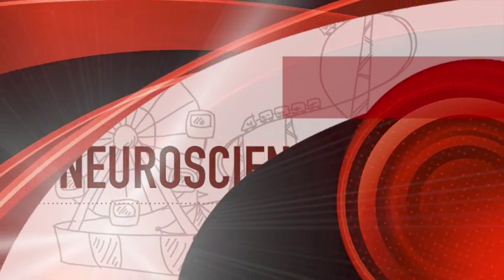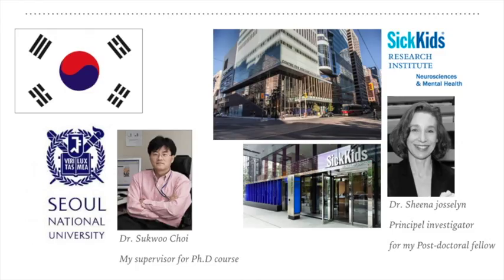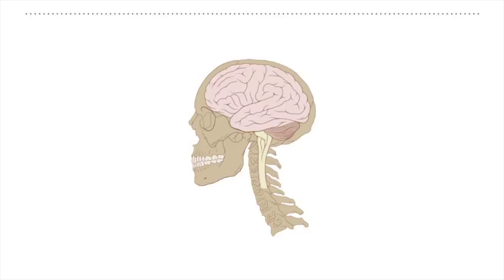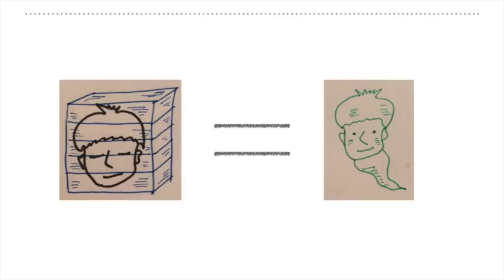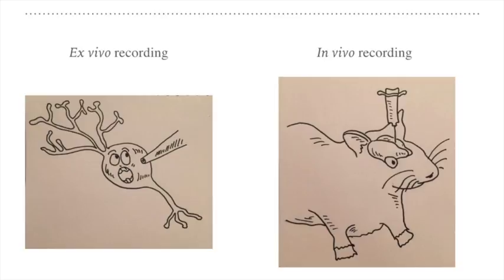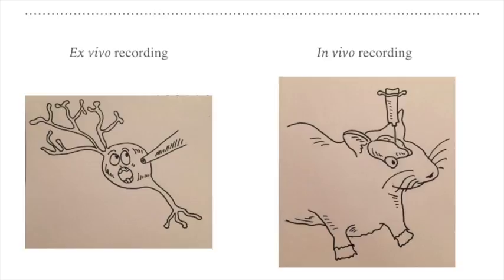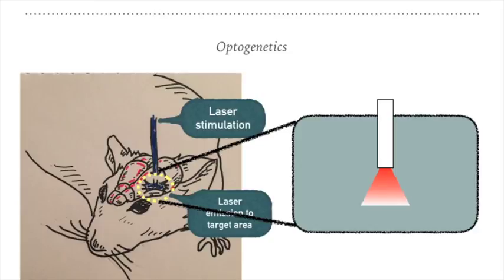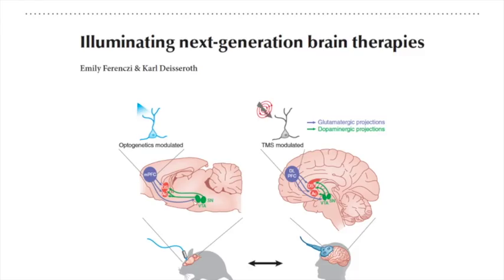Neuroscience Park with interesting subjects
This video briefly introduces the concept of neuroscience. This video is made with my opinion.
I would like you to enjoy neuroscience. I will handle interesting topics on my way. And also I will use my own drawing .